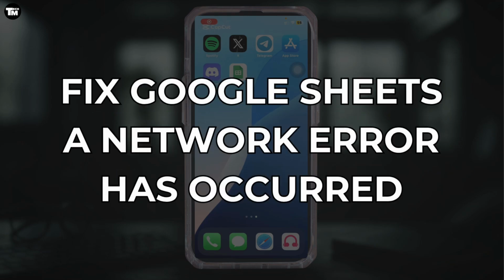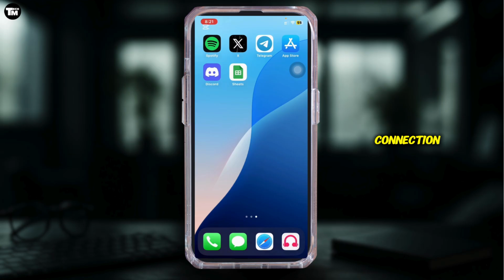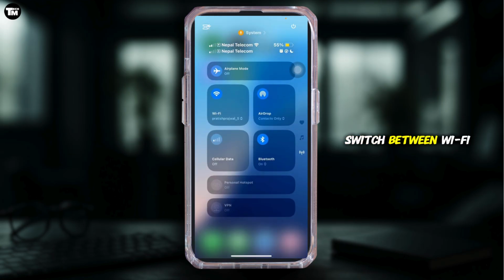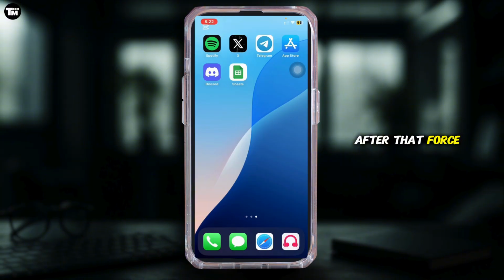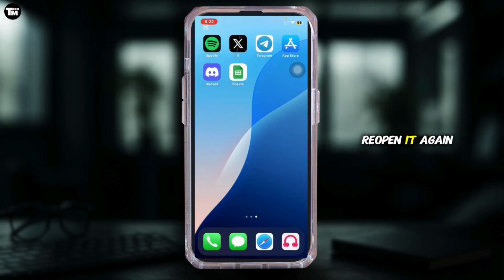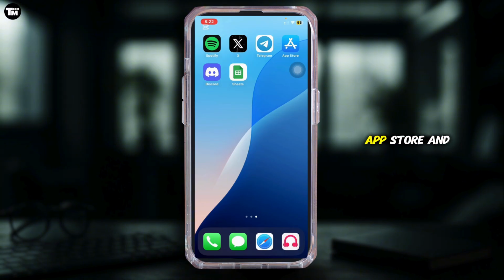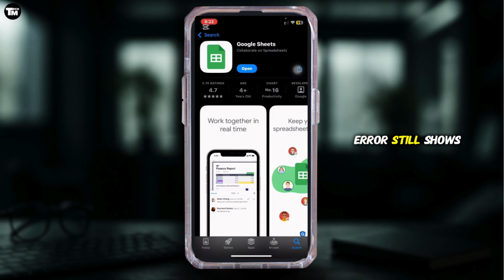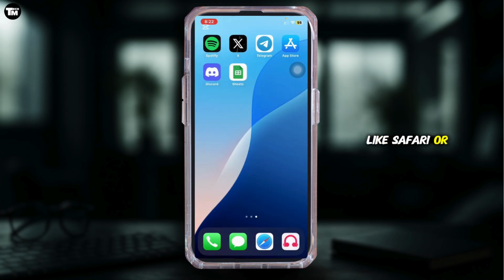How to Fix Google Sheets A Network Error Has Occurred (2025)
00:00 – Intro
00:05 – Steps to Resolve Google Sheets Network Error

Refresh the browser or restart the Google Sheets app. Check internet connection stability and try switching networks. Clear browser cache or app data, and ensure the browser or app is up to date. Disable browser extensions that may block scripts or interfere with Google services.